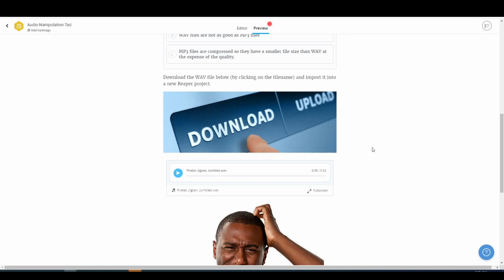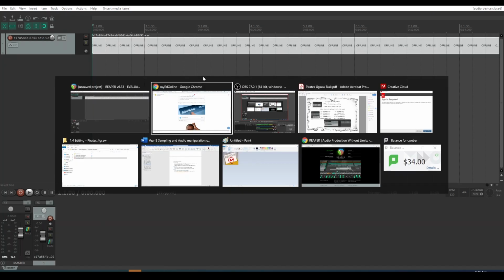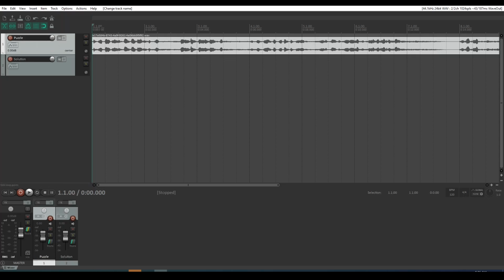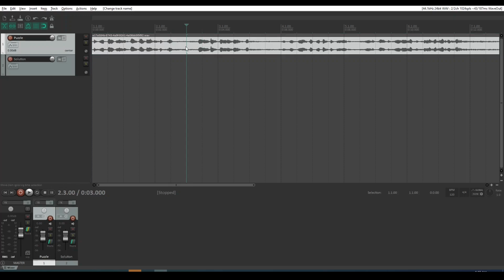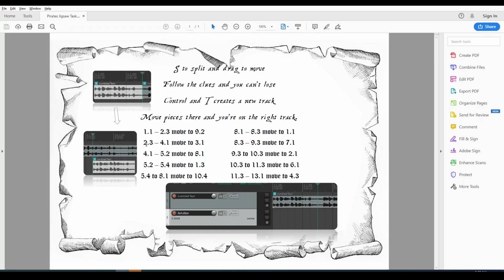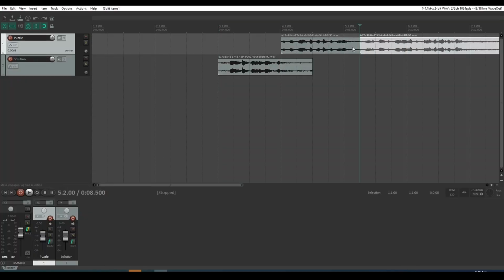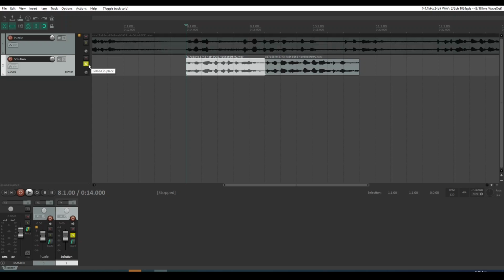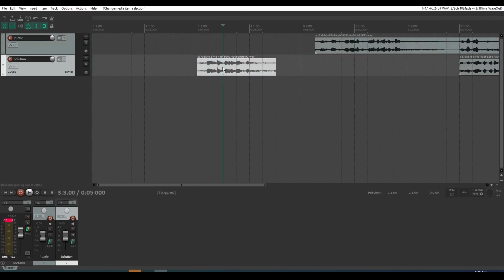Pirate Puzzle - Editing practice Task in Reaper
A classroom activity to build skills slicing audio and moving them around to certain bar and beat positions in Reaper DAW.

8.3.1 Pirate Intro